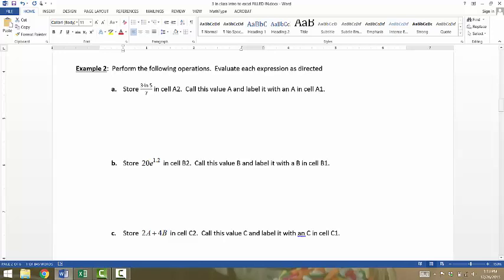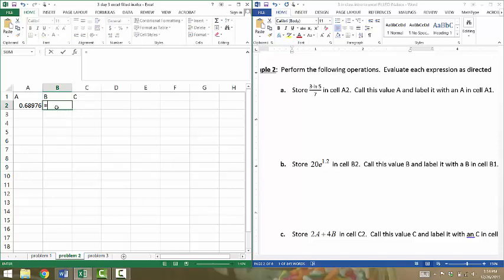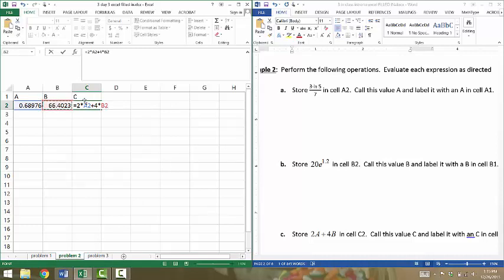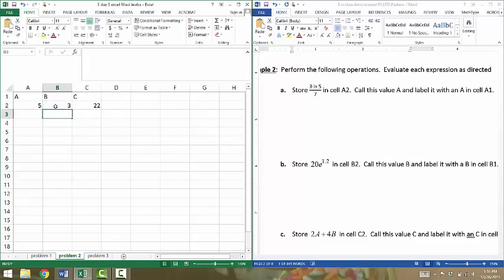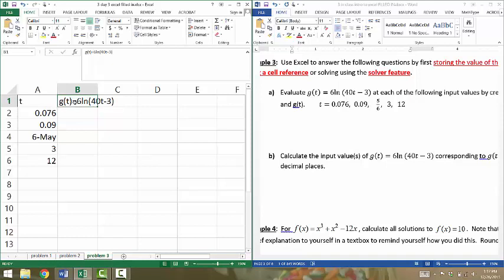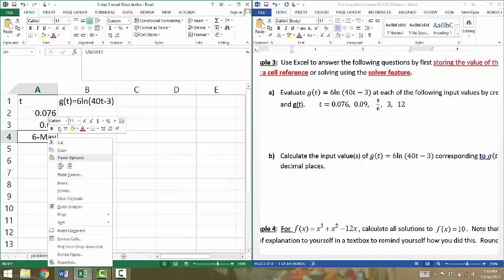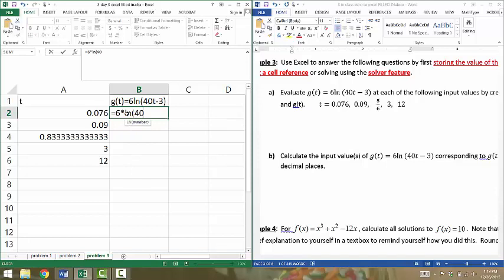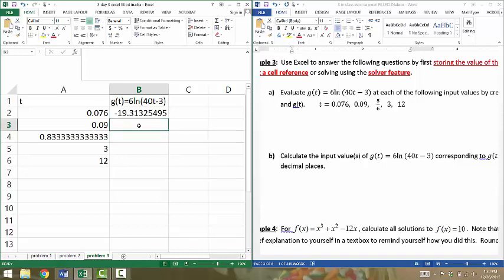3 day 3 second vid thru 3a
day 3 second video (intro to excel)